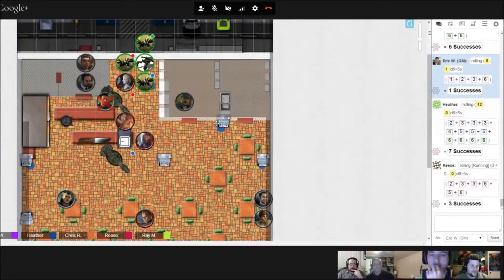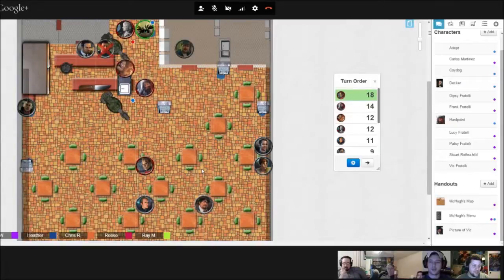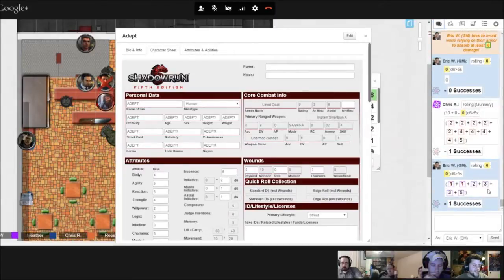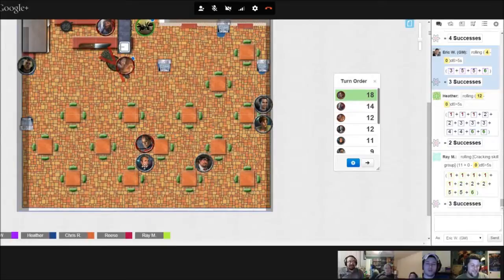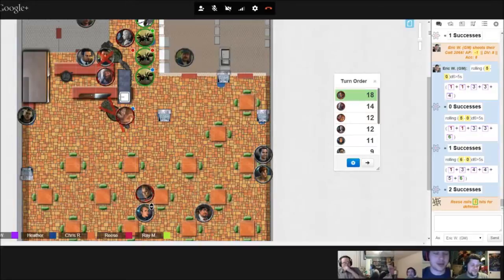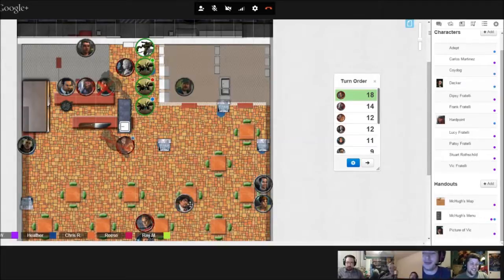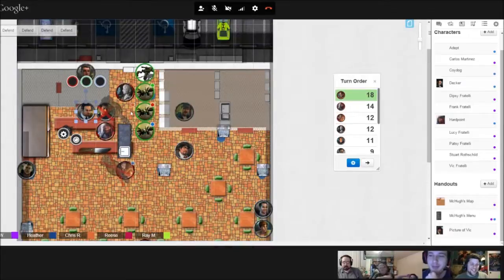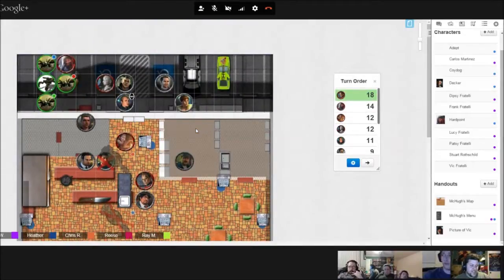Shadowrun 5E Roll20 - Food Fight (3 of 3)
Our very first attempt at running a Shadowrun Fifth Edition adventure!  We're playing through the recommended starting mission, Food Fight with some pre-generated characters.

Note that I'm not yet completely savvy on the Shadowrun rules and mostly used the Quick Start Rules as a guide.